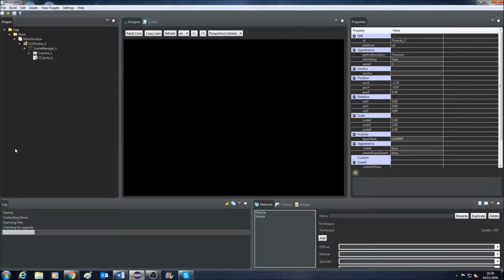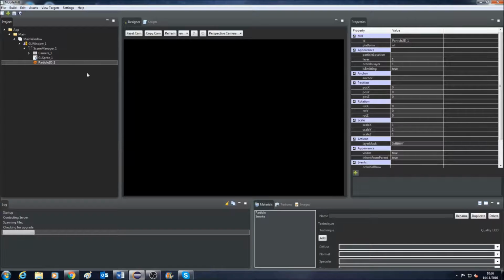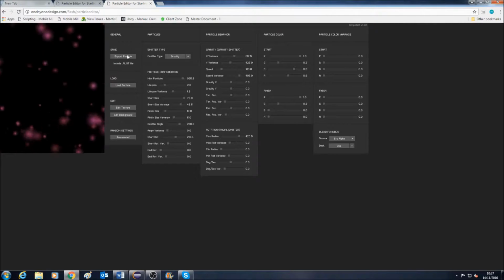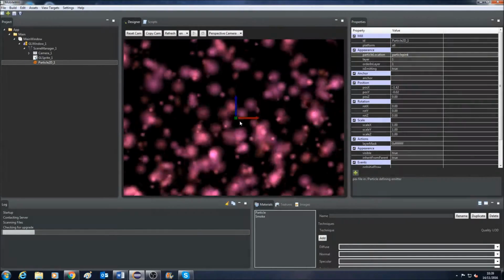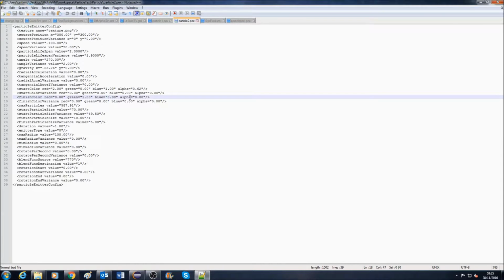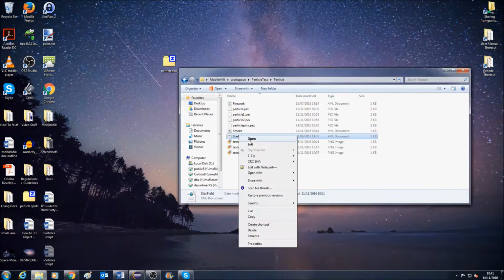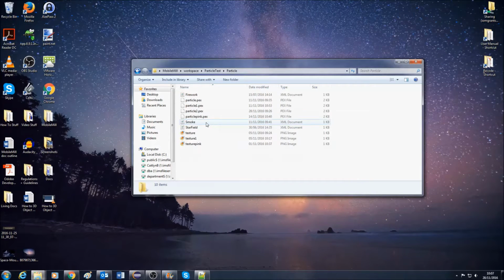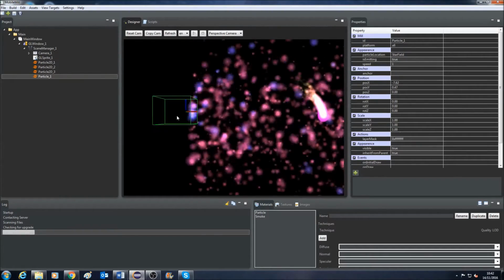MobileMill Particles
This shows you how to create and display particles in Mobile Mill